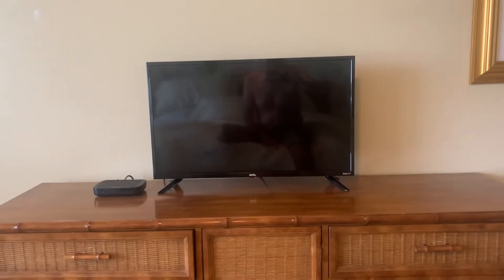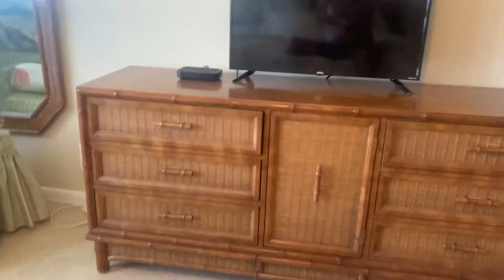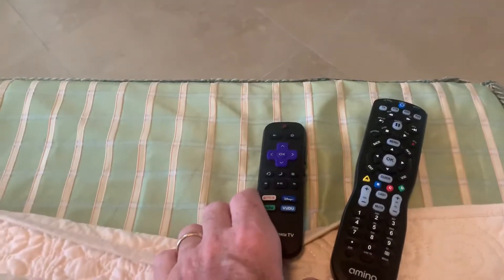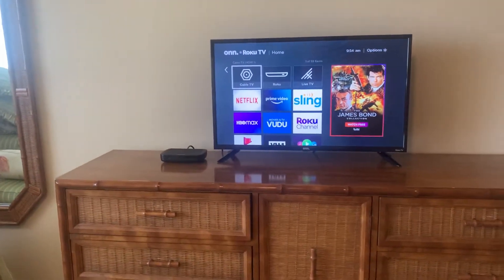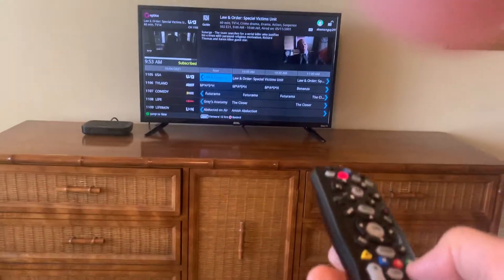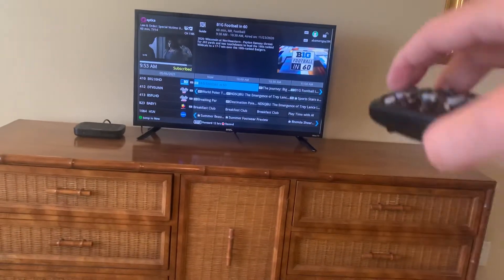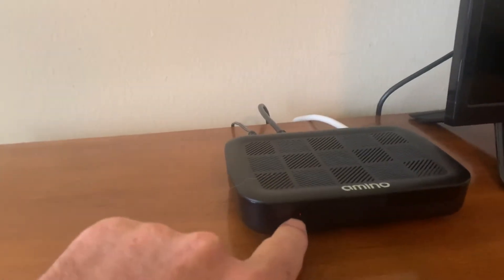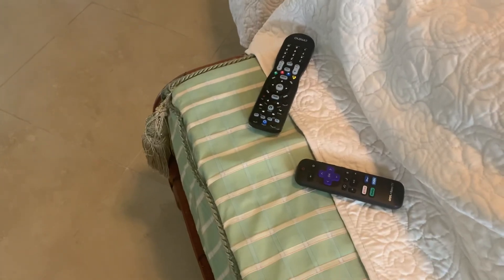Menguy Condo TV Remote